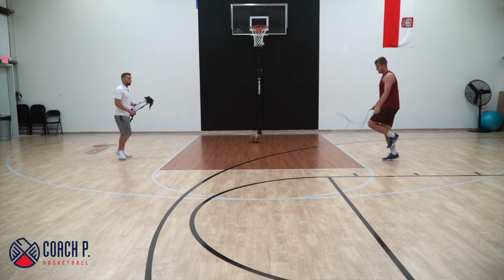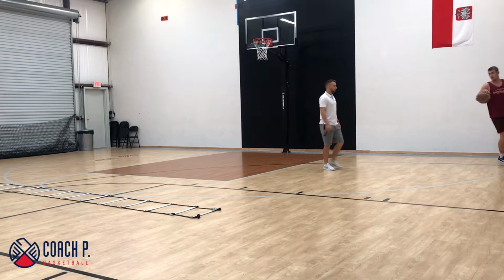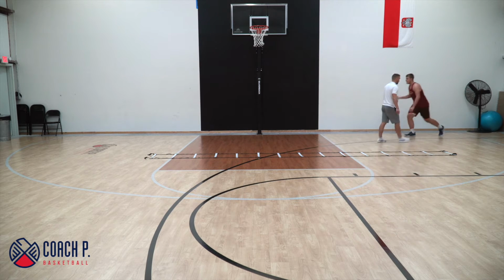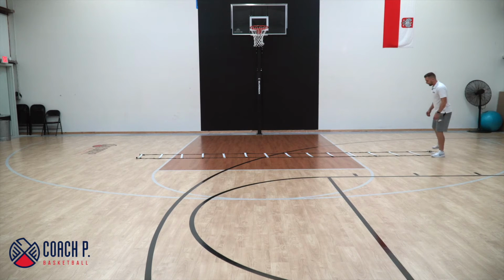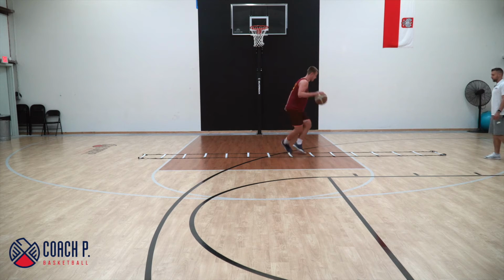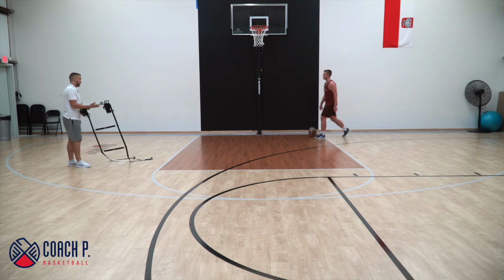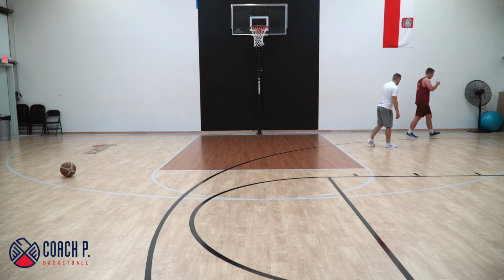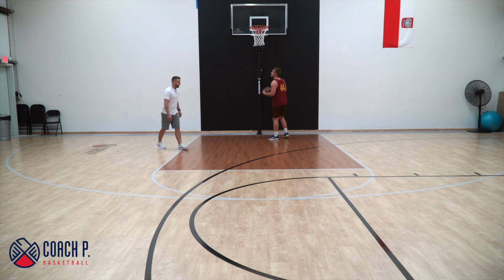Basketball WarmUp | Coach P Basketball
This is the type of warmup we do for all the individual and group sessions at Coach P Basketball.